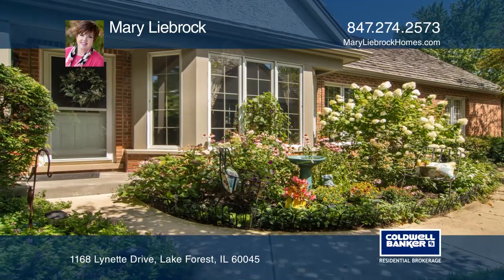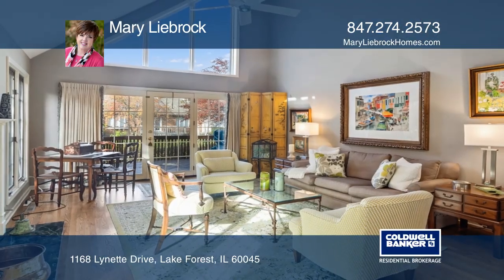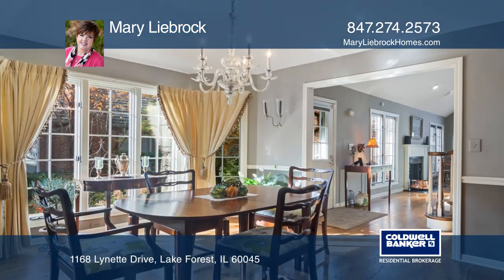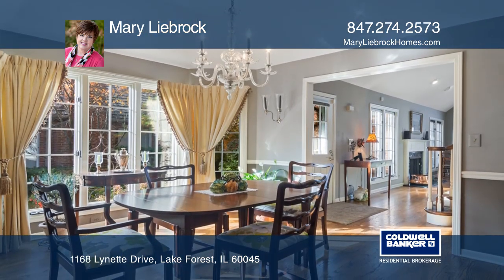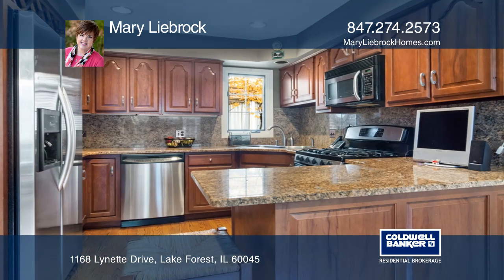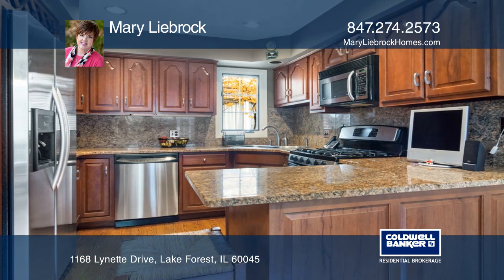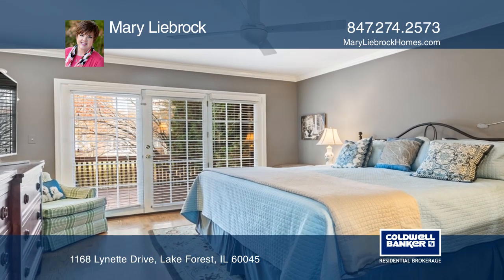1168 Lynette Drive Lake Forest, IL | ColdwellBankerHomes.com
1168 Lynette Drive, Lake Forest, IL

Stunning townhome in ideal location overlooking pond and gorgeous landscaping. Soaring ceilings and wall of windows welcome you to the great room. Hardwood floors enhance the beautiful neutral decor. Separate dining room is perfect for entertaining. Charming kitchen with granite counters and stainle